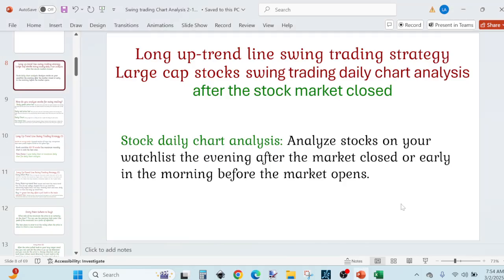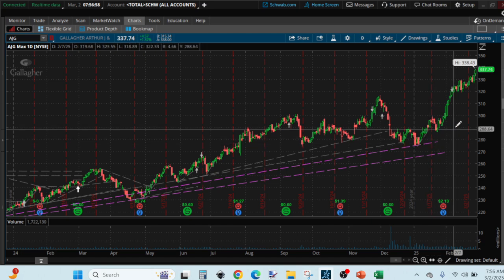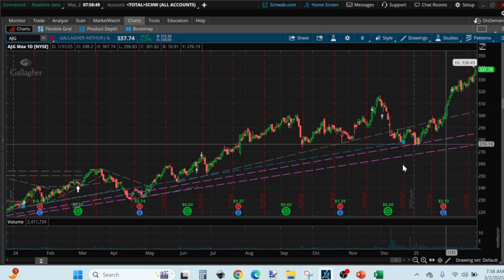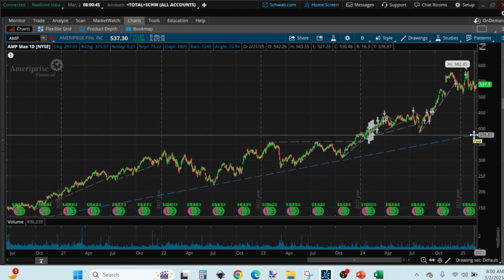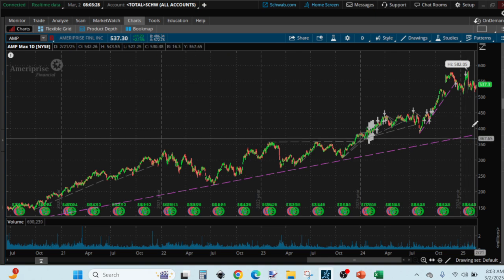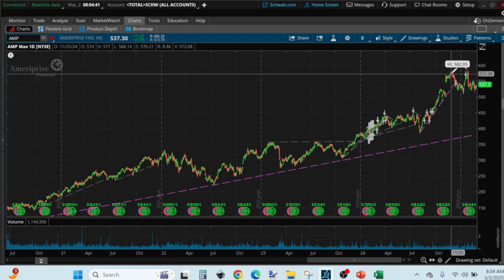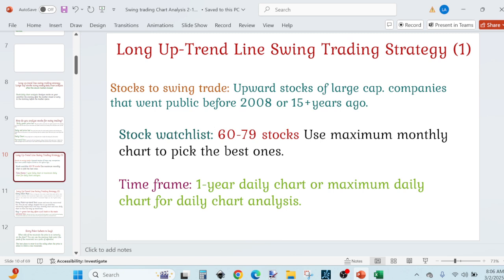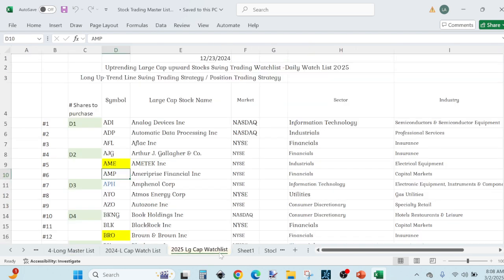Long up trend line swing trading strategy-Large cap stocks swing trading daily chart analysis v107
AJG, AME, AMP.